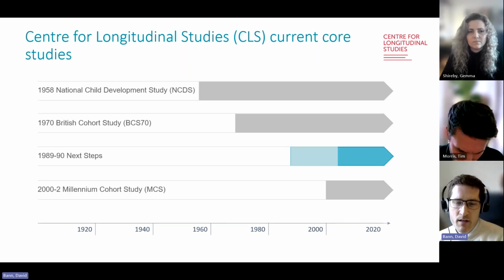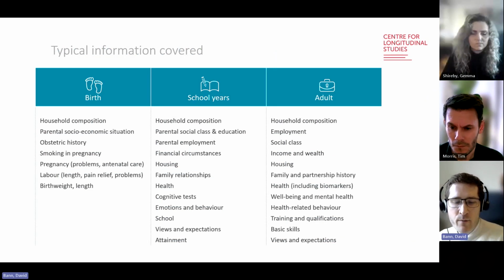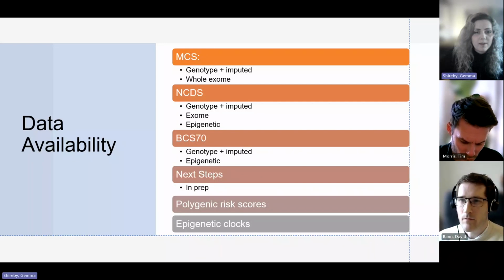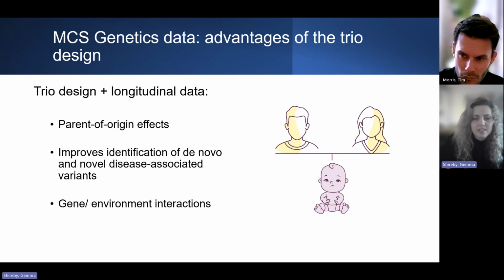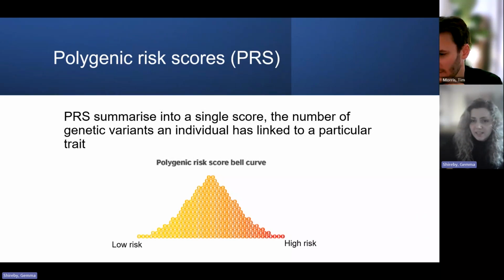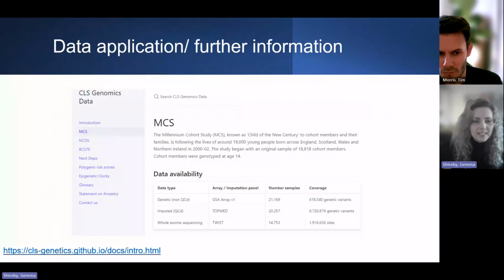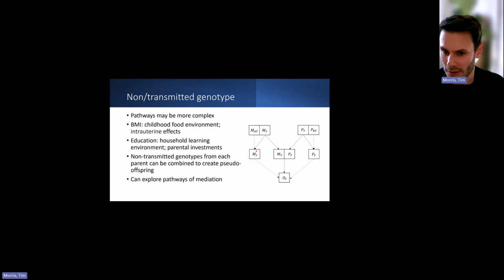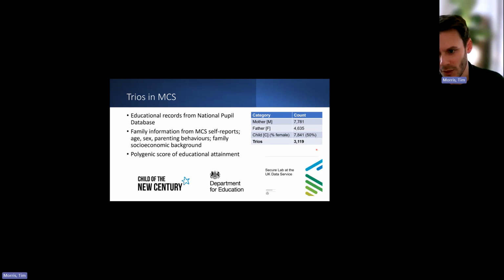Genetics and epigenetics data in the British cohort studies